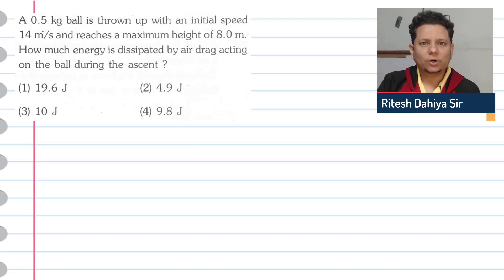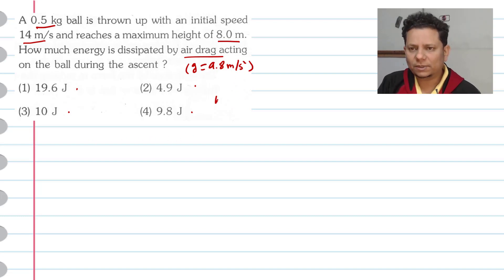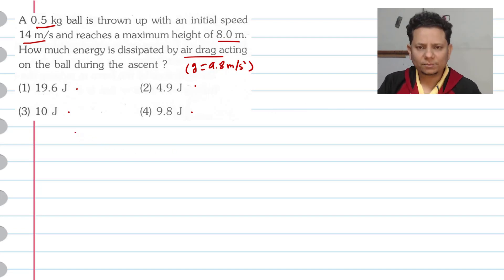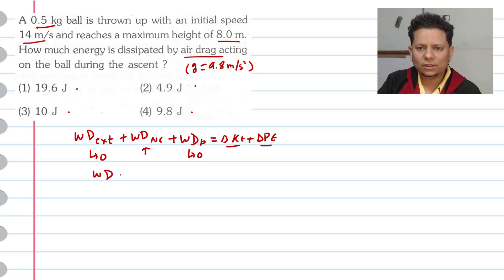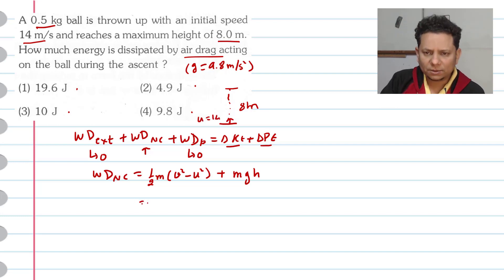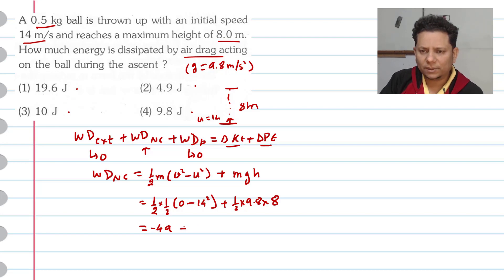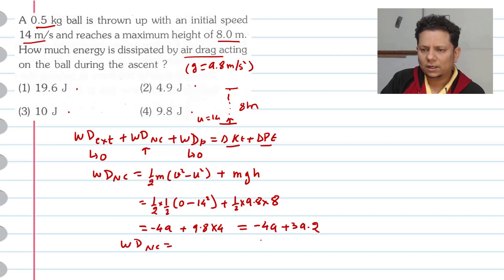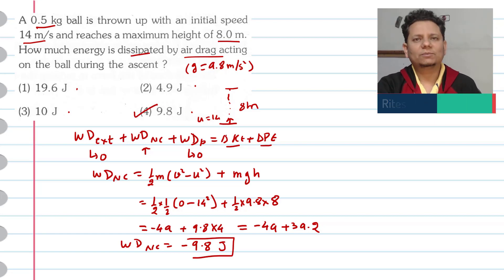A 0.5 kg ball is thrown up with an initial speed 14 m/s and reaches a maximum height of 8.0 m. How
A 0.5 kg ball is thrown up with an initial speed 14 m/s and reaches a maximum height of 8.0 m. How much energy is dissipated by air drag acting on the ball during the ascent ?
(1) 19.6 J (2) 4.9 J
(3) 10 J (4) 9.8 J